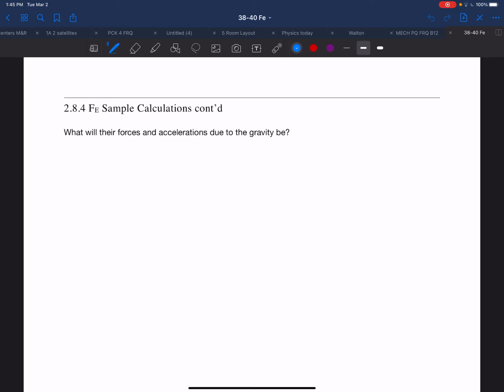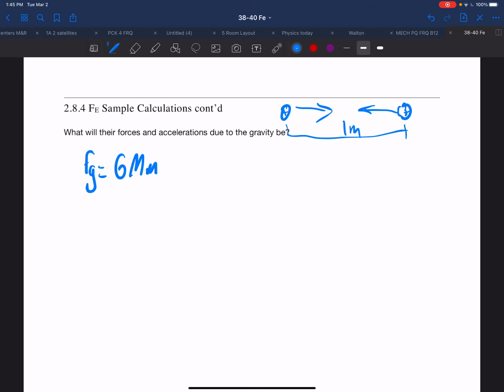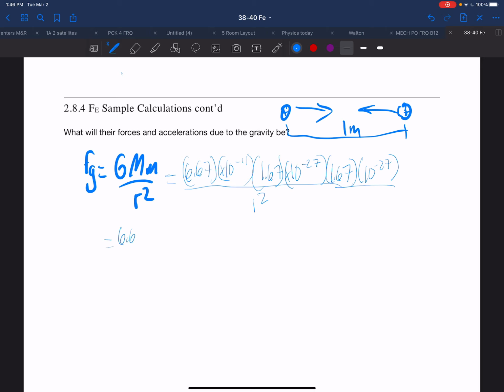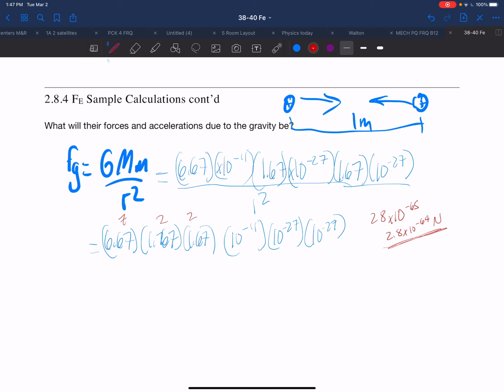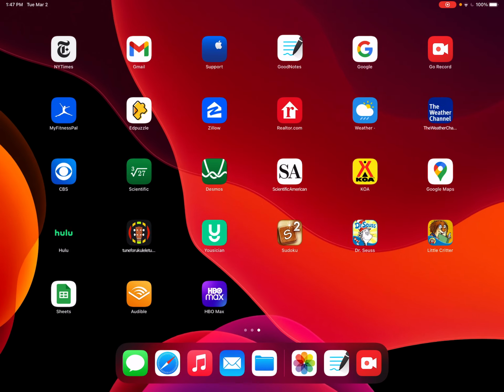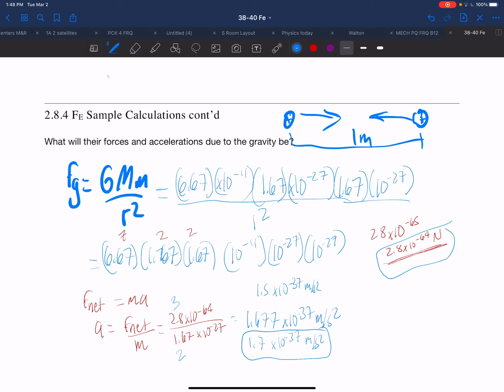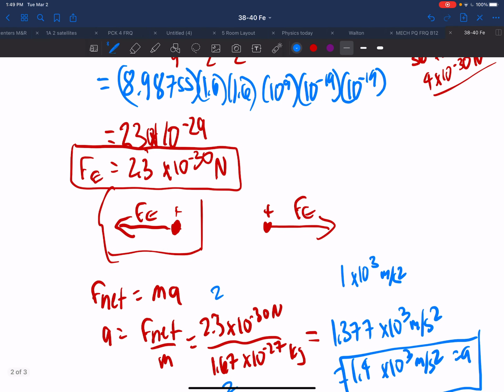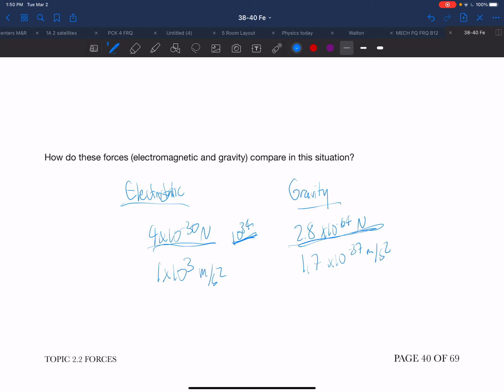2.8.4 Fe sample calcsb